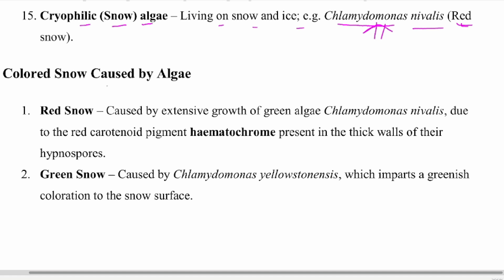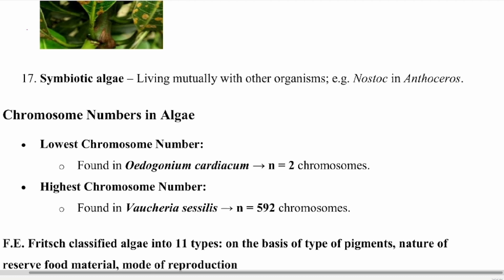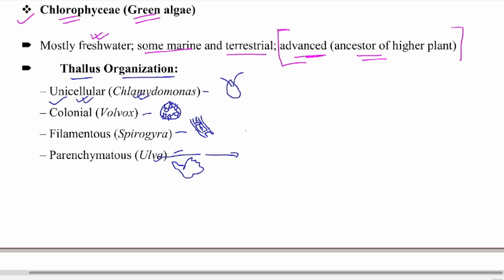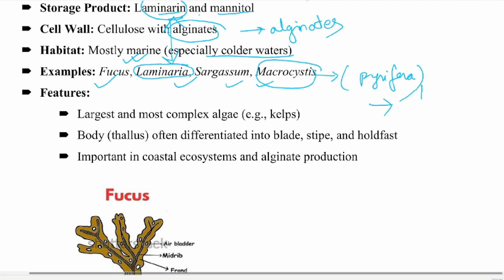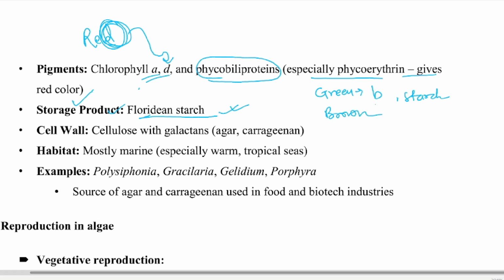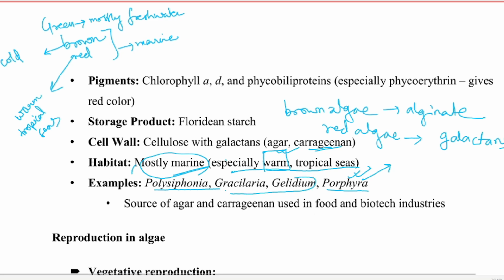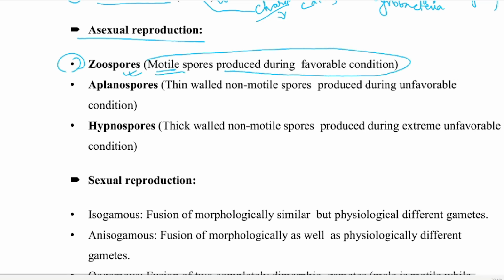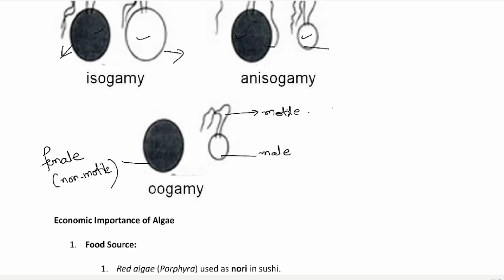Algae {Part-2}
Classes of Algae
Reproduction in algae